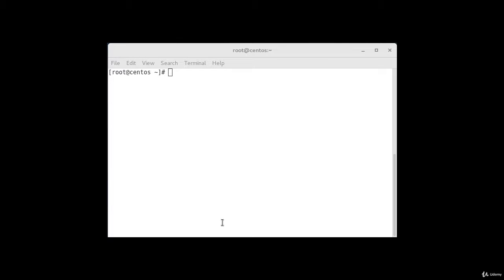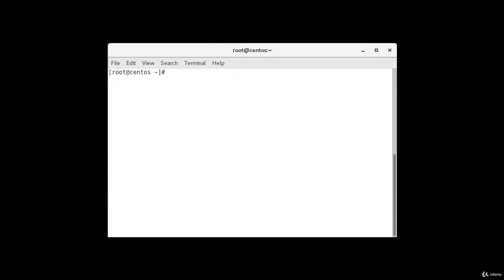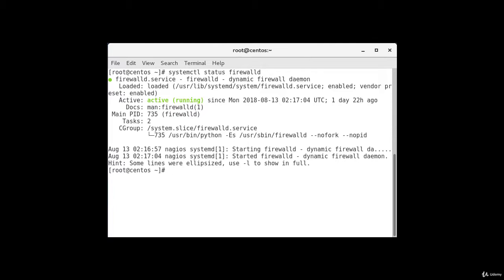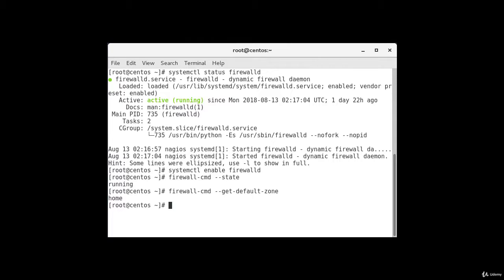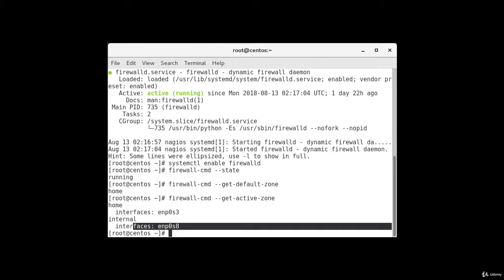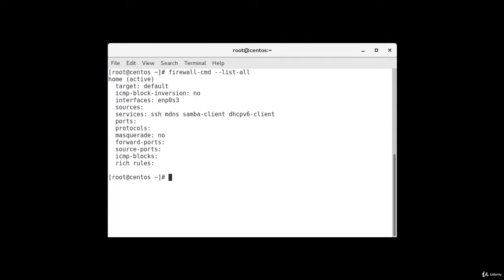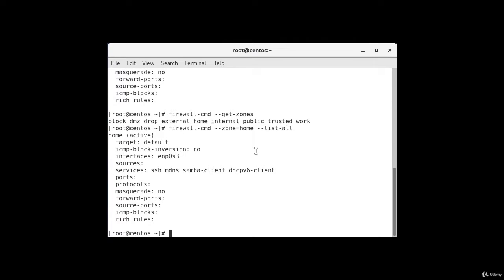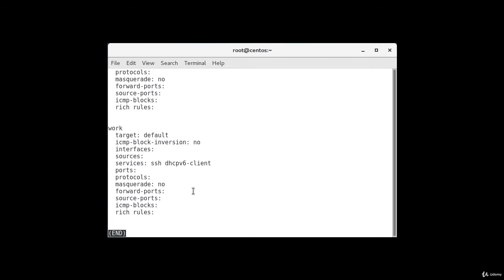RHCE - Exploring Firewall defaults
Exploring Firewall defaults